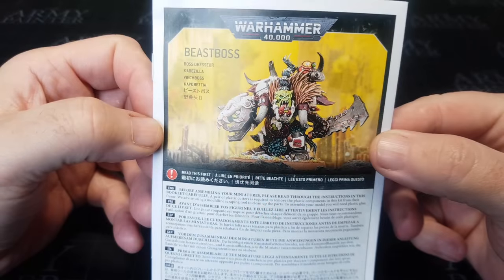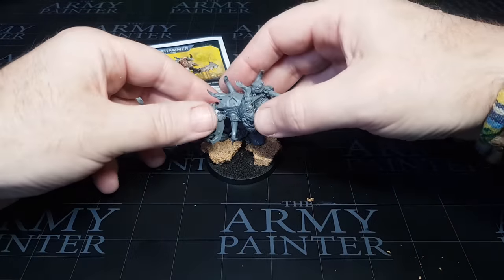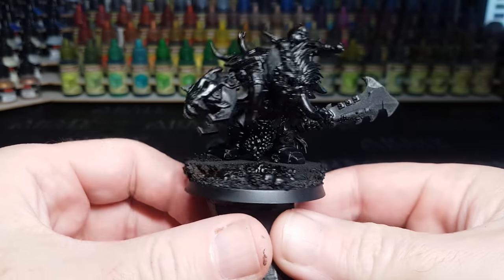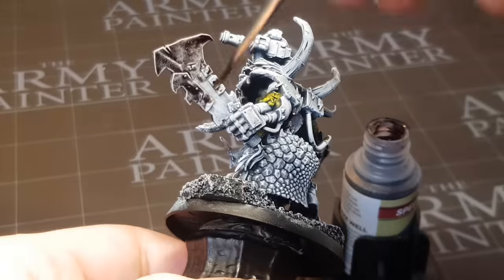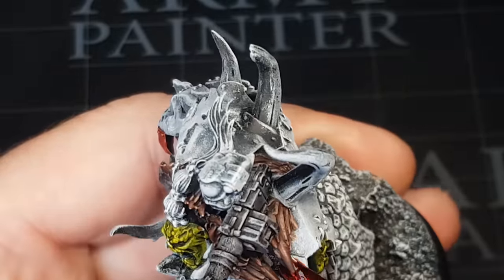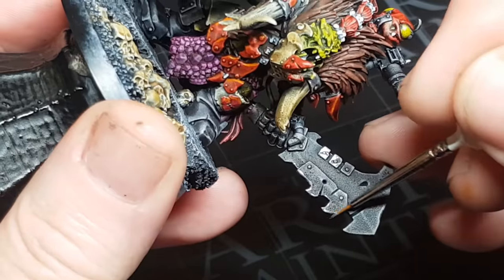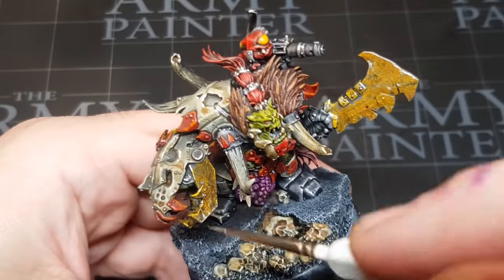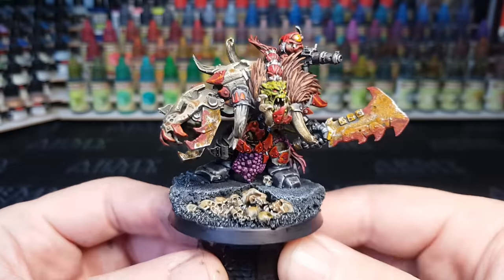Painting miniatures in UNDER 90 minutes- Warhammer 40k Ork Beastboss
I love painting Warhammer 40k, AOS, Necromunda, Bloodbowl and Dungeons & Dragons miniatures and now I go further than just the slapchop painting technique by adding highlights and stippling.